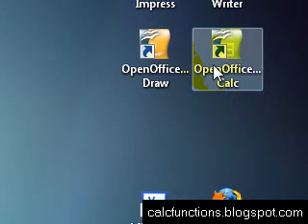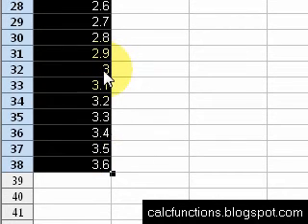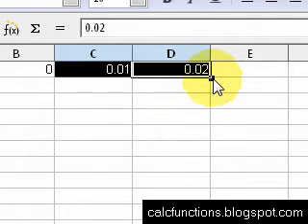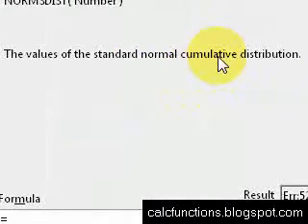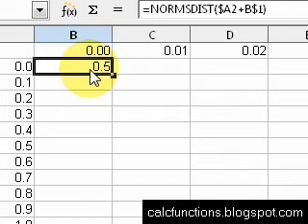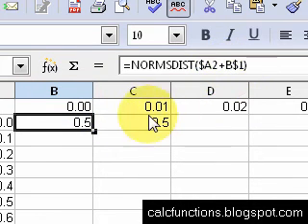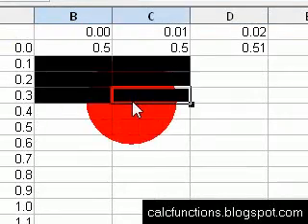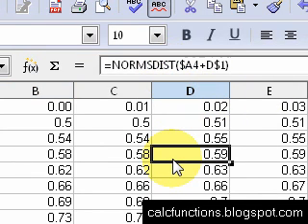How to create a z-table in a spreadsheet (Part 1)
This tutorial will show you how to create a z-table in a spreadsheet to find the area to the left of a z-score under the standard normal curve.  This part 1